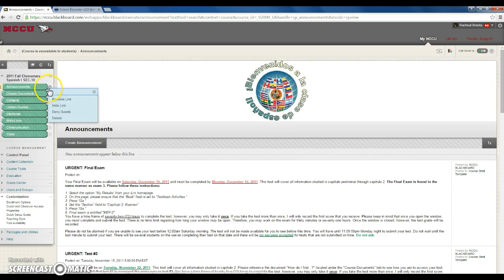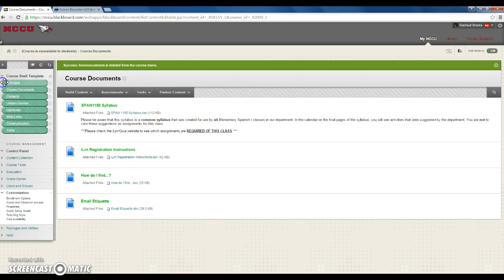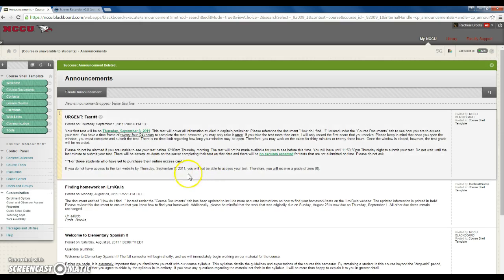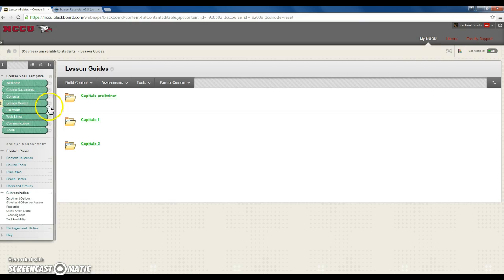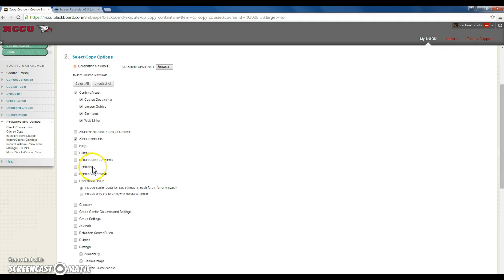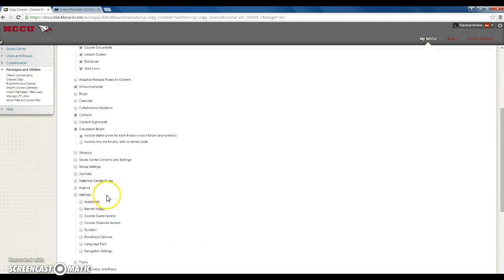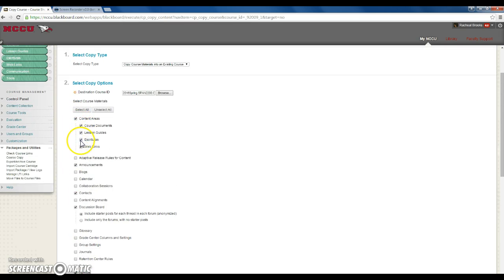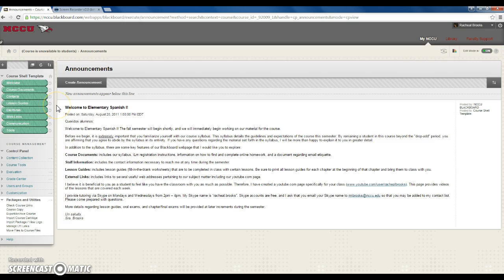Creating Course Shell Template